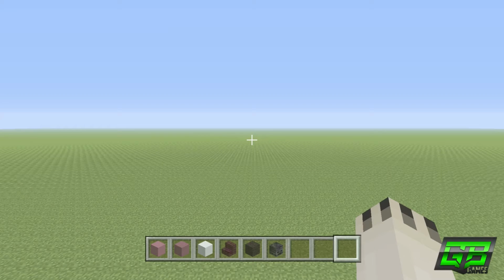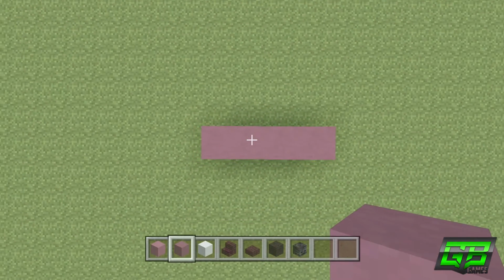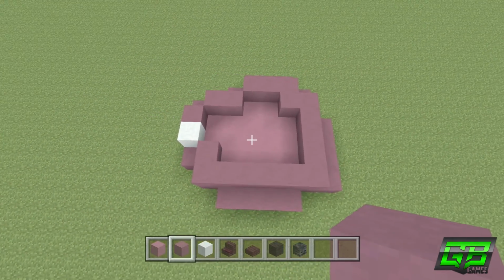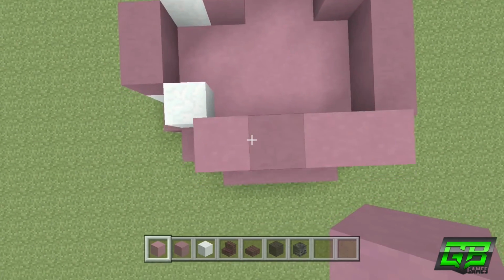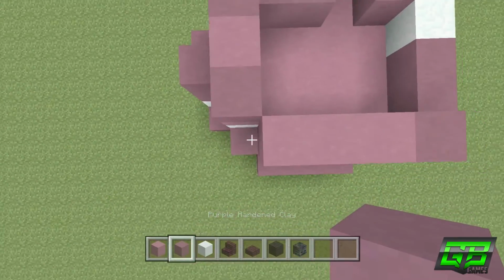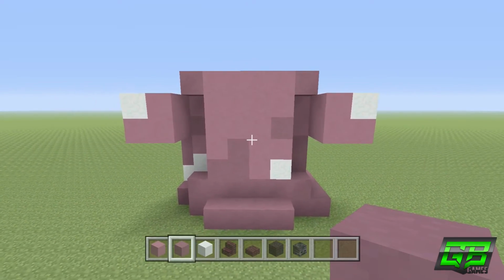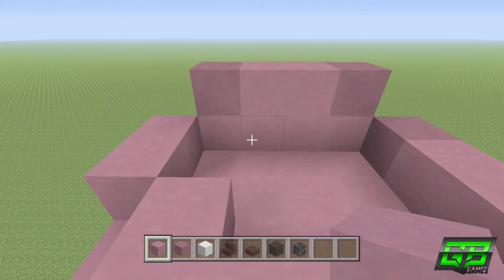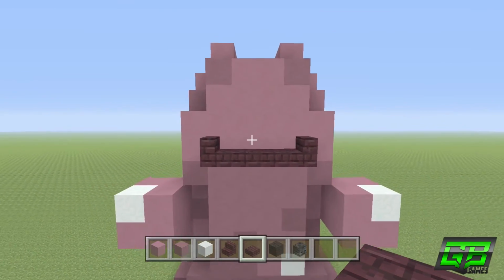Minecraft Tutorial: Ditto (Pokemon) Plush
Ditto (Pokemon) Minecraft Plush Tutorial!

►Design Made By Gummy / Nebula / TheDimond555

►Social Media!

Tom (Gummy)